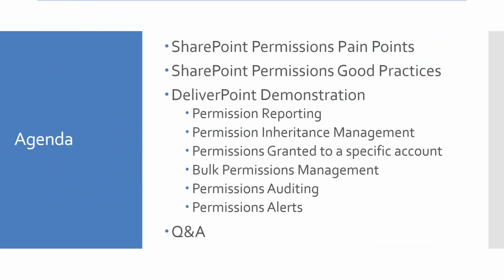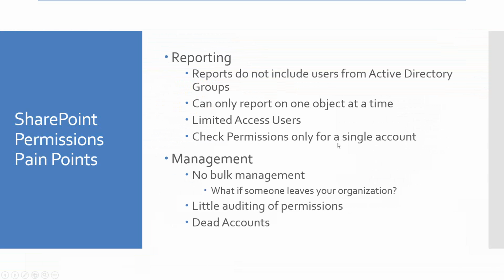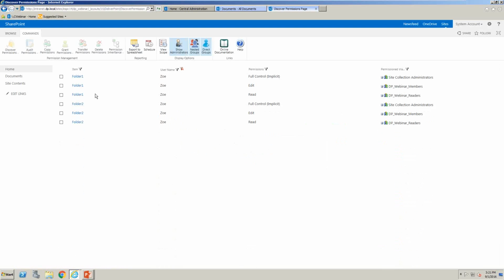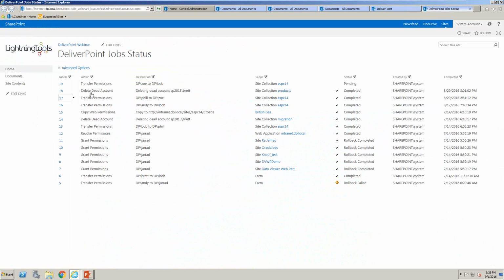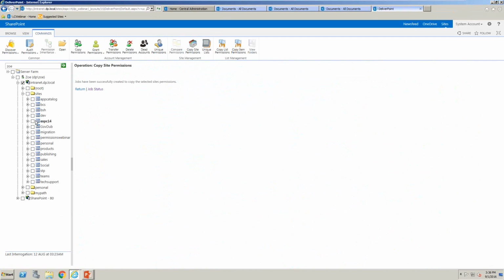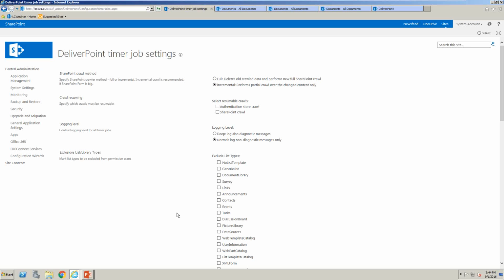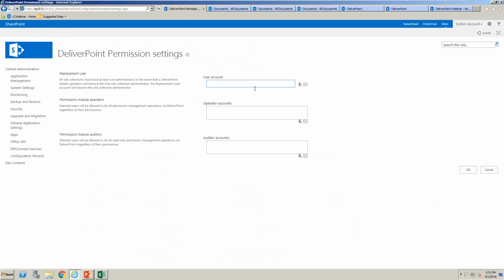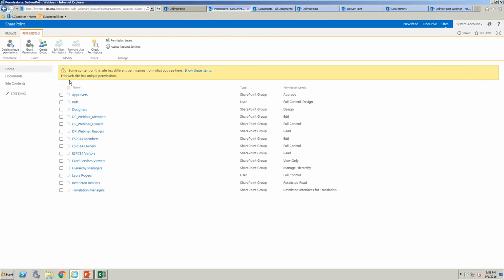[Webinar Recording] Report, Manage & Audit SharePoint Permissions with Lightning Tools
Targeted towards SharePoint Site Owners, Site Collection Administrators, and Farm Administrators, within this webinar you'll learn how to improve your SharePoint Permissions management using better permissions reporting, bulk management and auditing.